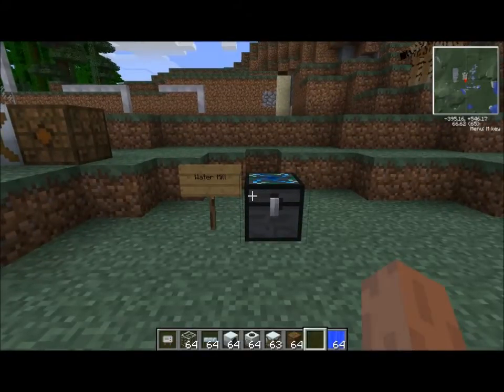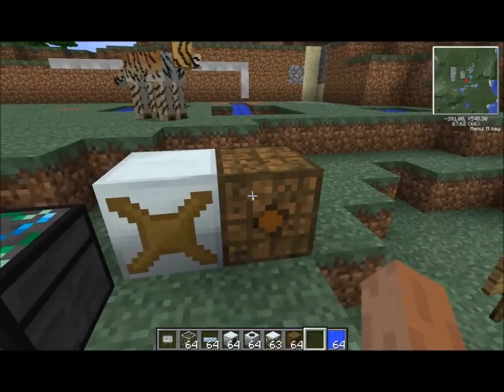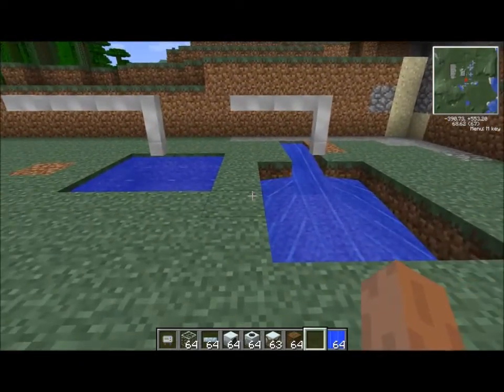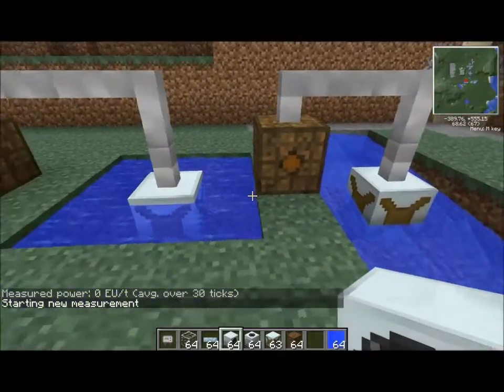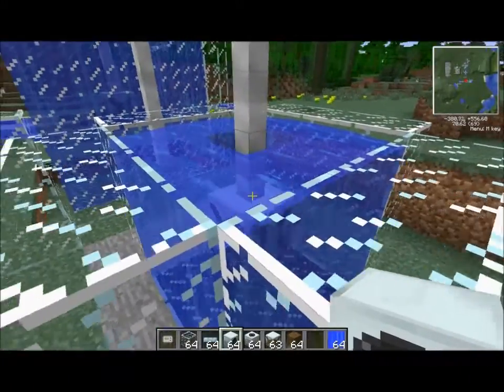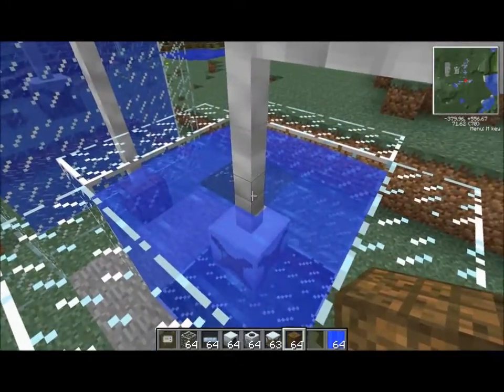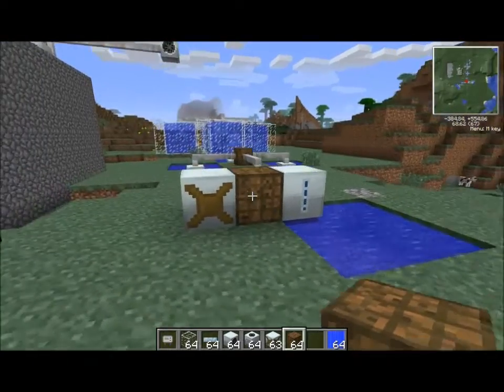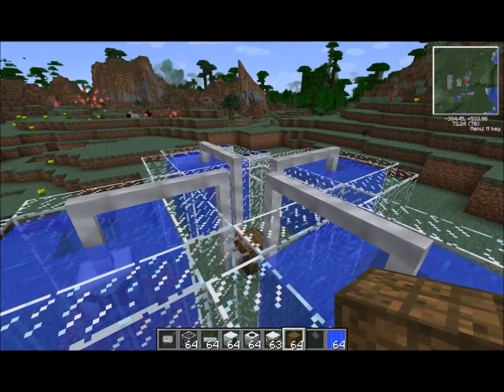Industrial Craft 2 (IC2) Water Mill Basics: Operation And Placement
This is a tutorial of Water Mill power generation, part of the Industrial Craft 2 (IC2) mod. The IC2 mod is part of the Technic Pack mods collection for Minecraft.

The IC2 mod is created by Alblaka and can be found